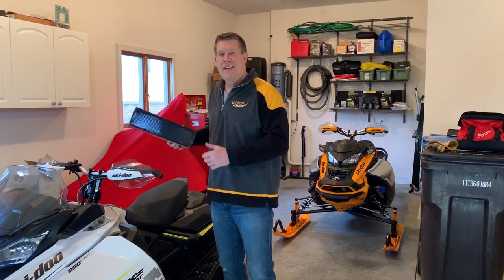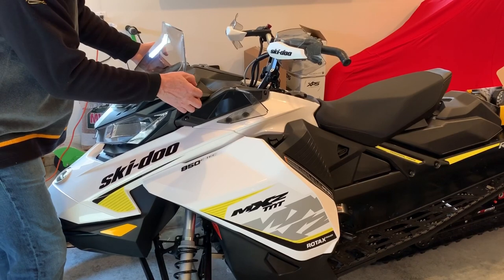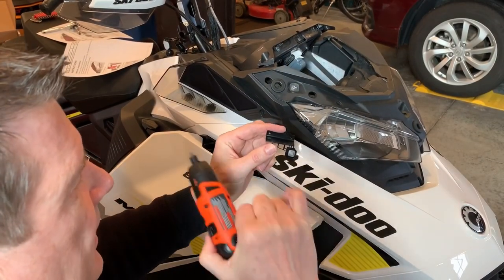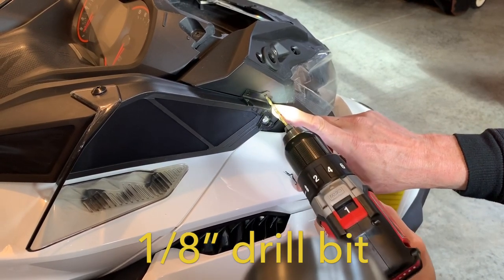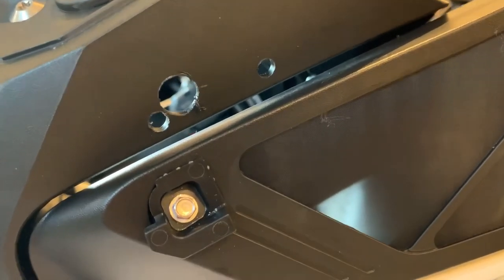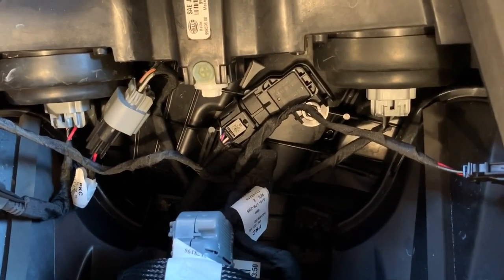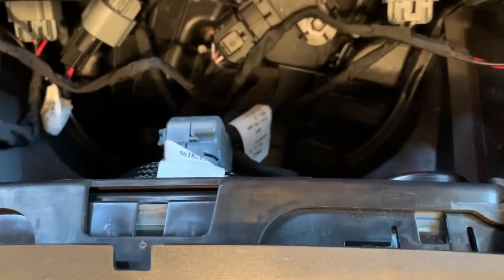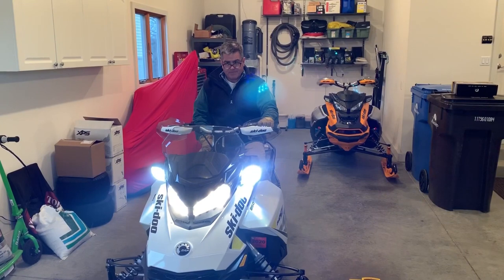Ski-Doo High Beam Auxiliary LED Lights Installation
How-To Video for installation of High Beam Auxiliary LED Lighting Kit